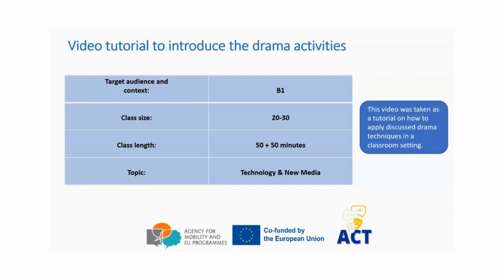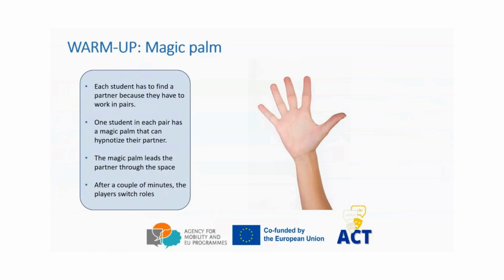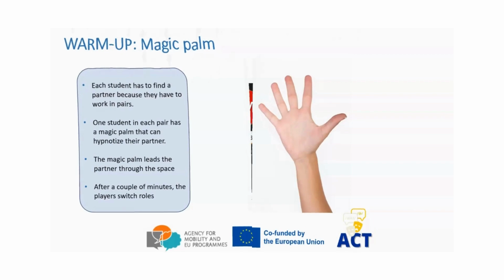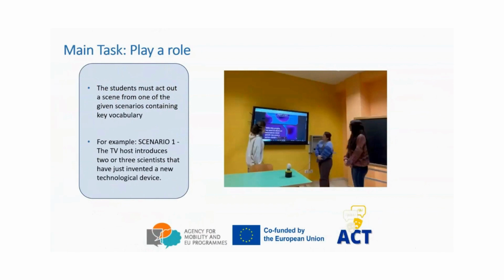Video Tutorial on the Use of Drama Activities: Technology & New Media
Video by: Daniela Rizzuti